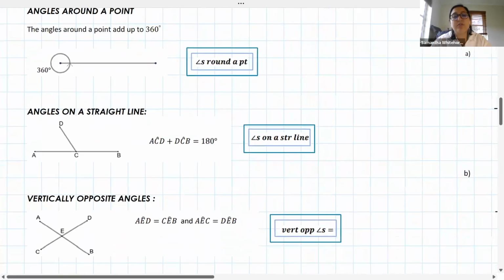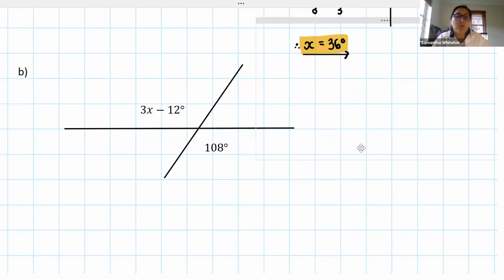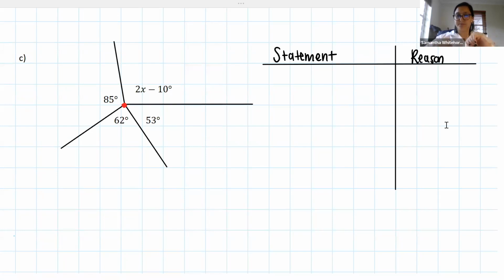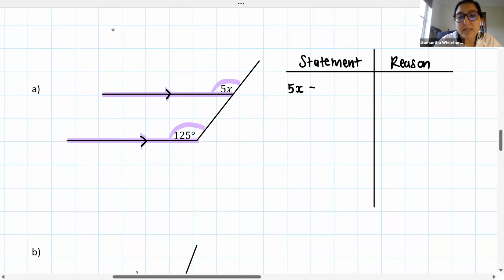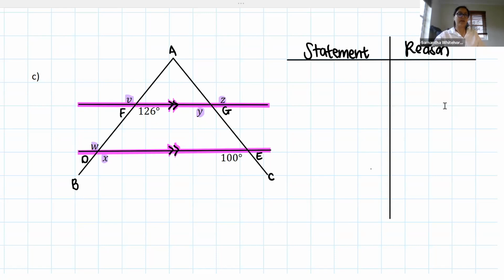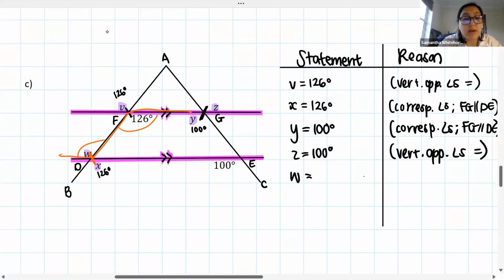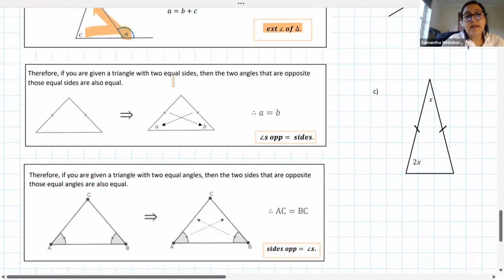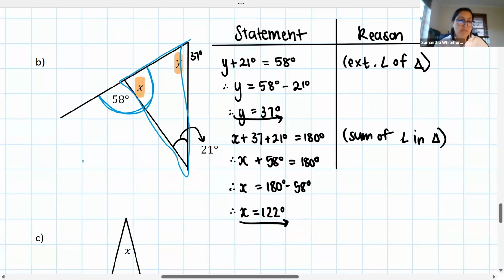Grade 8 - Revision (geometry revision)